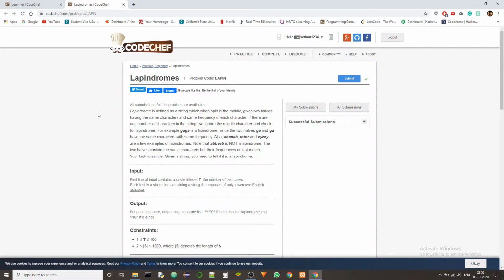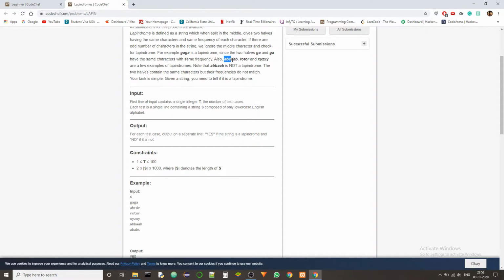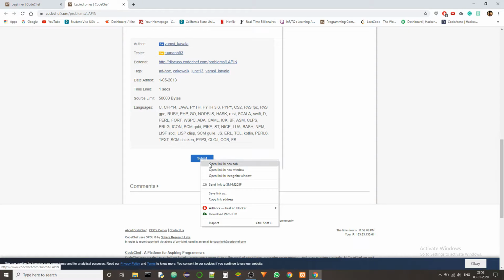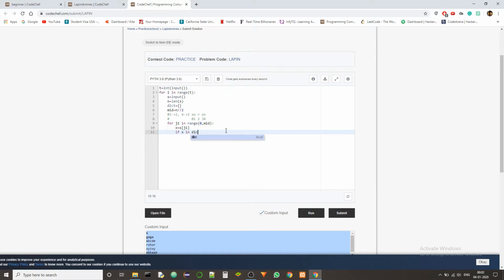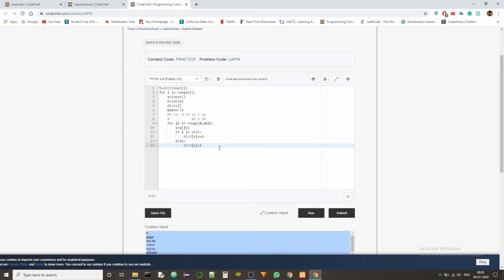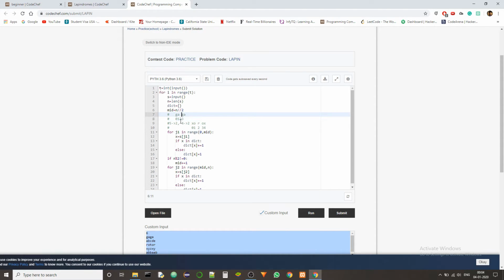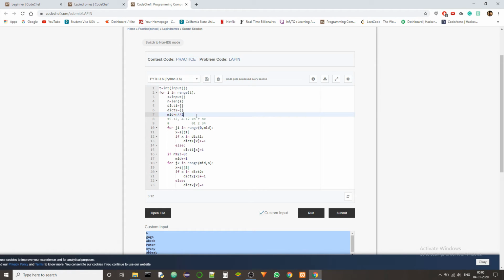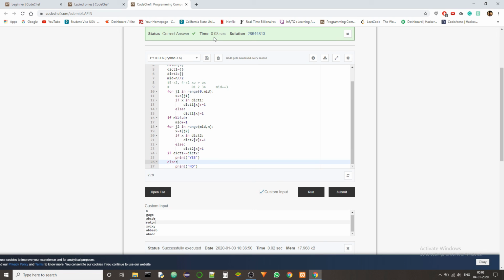CodeChef - Beginner's problems : Lapindromes(LAPIN)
Thirty-first video in a series of upcoming ones where I solve and explain Beginner level problems of Codechef!!!